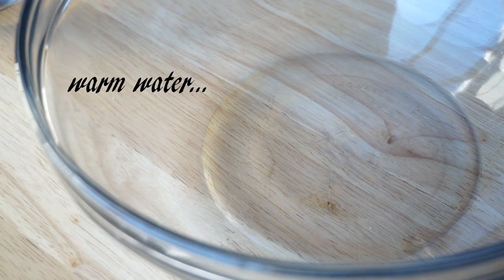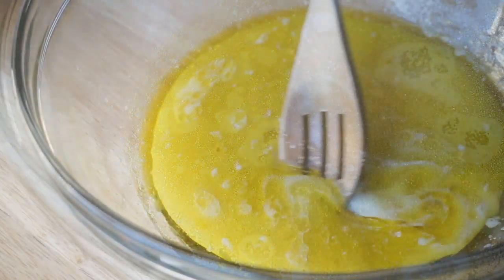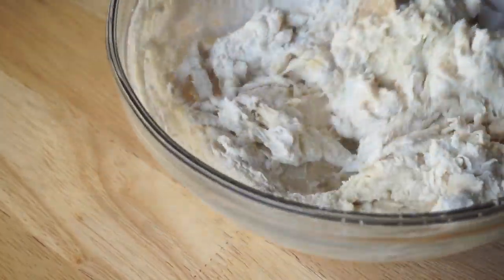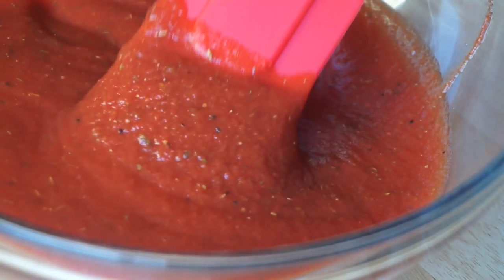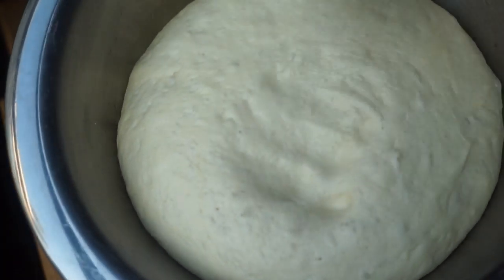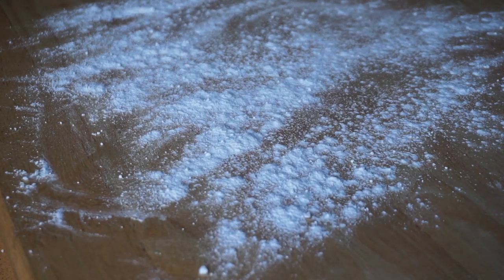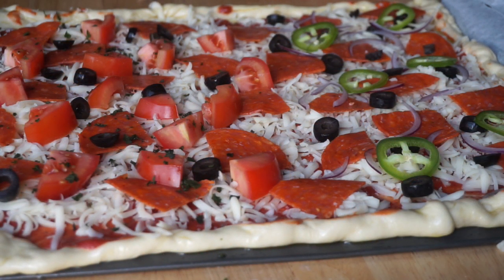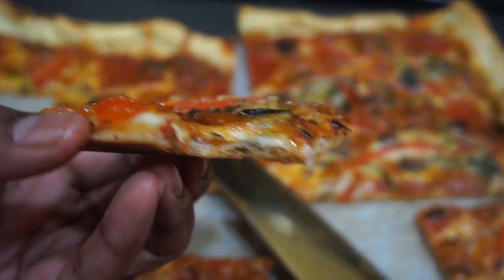Pizza Night | Easy Pizza Dough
Pizza is my sons FAVE! So he talked me into making some homemade. This was a very good pizza crust recipe. I made it into thin crust but it can be made into regular or deep dish. Ill be using this recipe to keep practicing until I feel like Ive nailed it lol. Give it a try yall...xoxo

*Click the link for all the notes and tips for the recipe*

INGREDIENTS
1 cup lukewarm water
1/4 cup olive oil
1 teaspoon sugar
2 1/4 teaspoons active dry yeast 1 package
3 cups all purpose flour
1/2 teaspoon salt kosher

In a large bowl, add water, oil, and sugar. Sprinkle yeast on top and let sit for about 5 minutes or until foamy.

Meanwhile in a medium bowl, combine flour and salt. Add gradually to the yeast mixture. Add more flour or water as needed while you work the dough.

Continue to mix pizza dough until it feels elastic. Turn it onto a floured surface.
Knead the dough for a minute and a half or until smooth. Do not overmix or the dough will become tough.

Place the dough in a medium bowl, drizzle with olive oil, and flip a few times to coat it. Cover tightly with plastic wrap and allow to rise for 1 hour.

Punch dough down and knead on a lightly floured surface for 1-2 minutes or until smooth.
Roll dough out to fit pan...(If dont want thin crust click the link for directions for reg or pan)

TO BAKE:
Heat  oven to 425°F.
I rolled the pizza crust out as thin as possible to fit my biggest baking sheet.

I brushed the edges of the crust with olive oil...
Added sauce and toppings... And baked it for 20-25 mins...(depends on crust thickness. check the link for notes)

And then... I ate it lol 😁